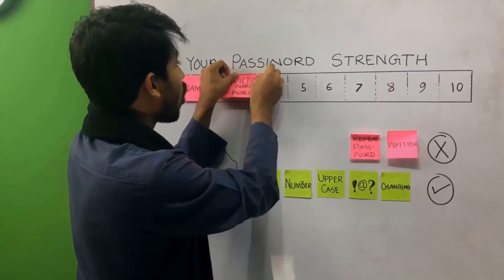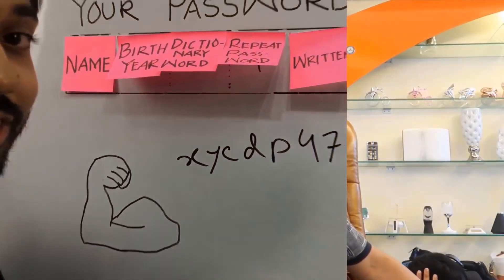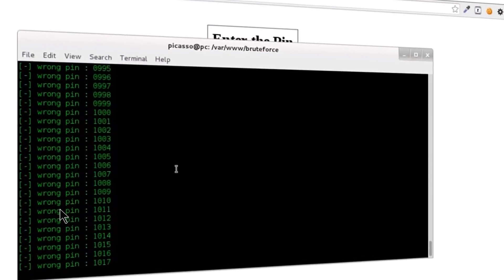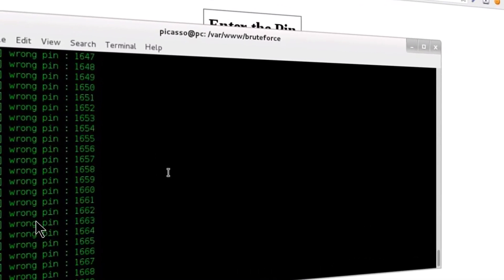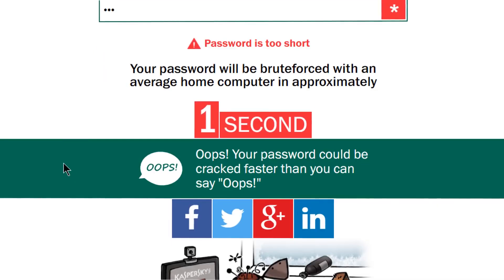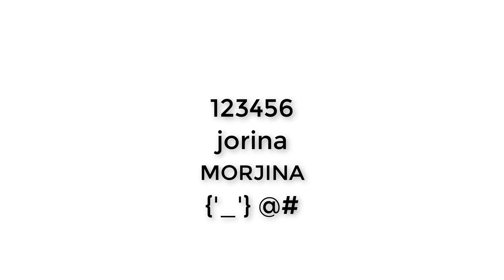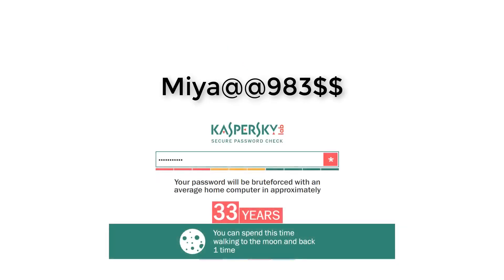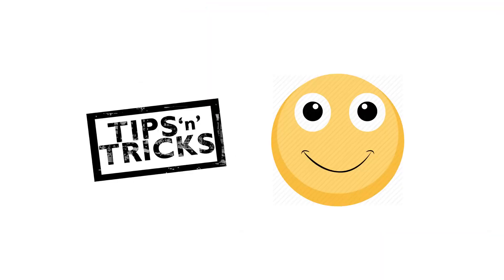পাসওয়ার্ড ভুলে গেলে কি করব দেখুন। FB password vule gele ki korbo 2020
দেখুন পাসওয়ার্ড ভুলে গেলে কি করবেন। ফেসবুকের পাসওয়ার্ড ভুলে গেলে কি করব যারা এমন প্রশ্ন করেন তারা দেখে নিন FB password vule gele ki korbo 2020 video. শিখে নিন শক্তিশালী পাসওয়ার্ড মনে রাখার উপায়।

Motivated By And Video Clip Credit To:
Ayman Sadiq And His 10 Minute School